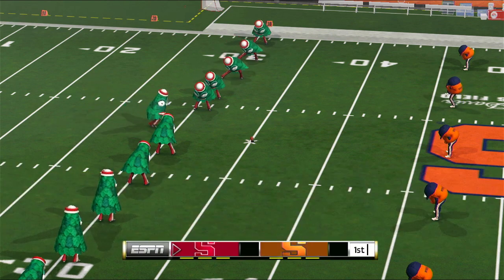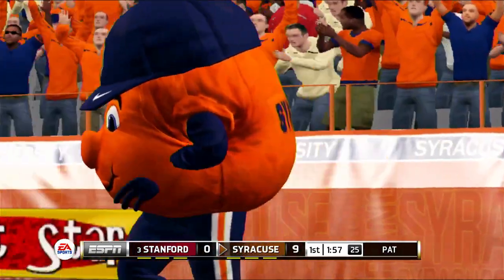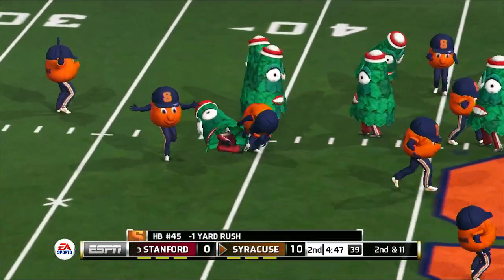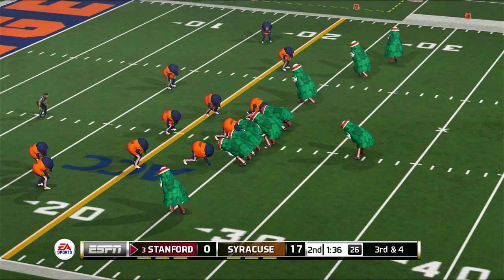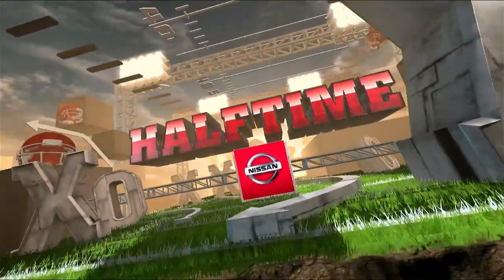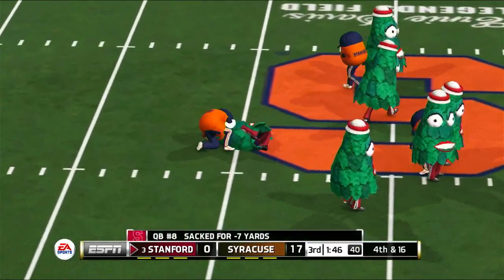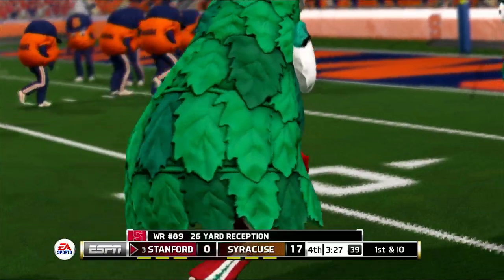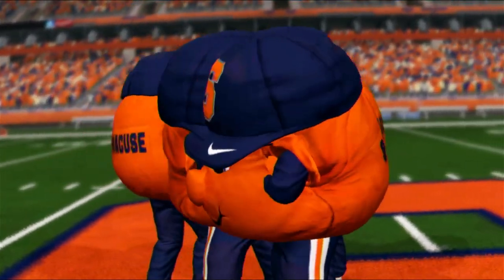CFB Mascot Mashup 2024 Season Week 4 Stanford @ Syracuse